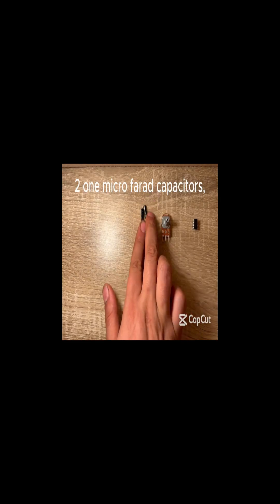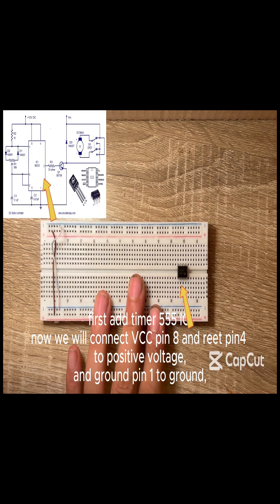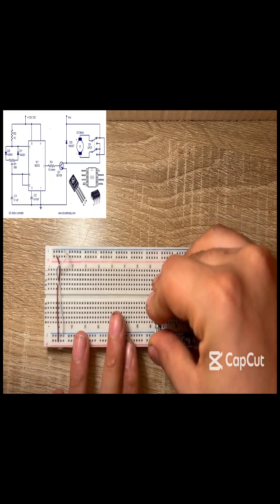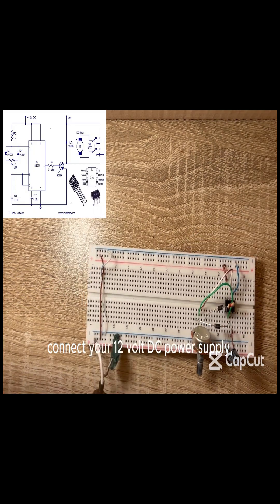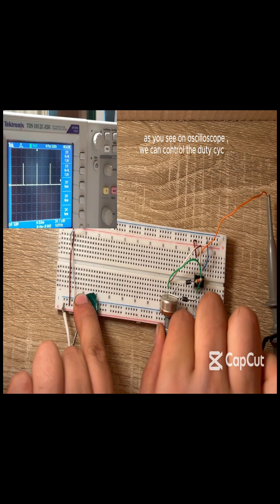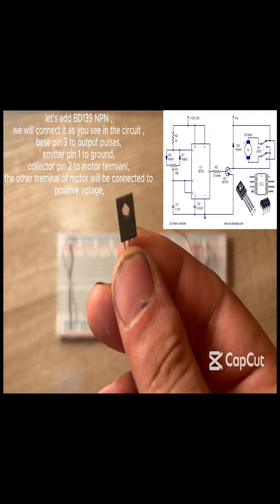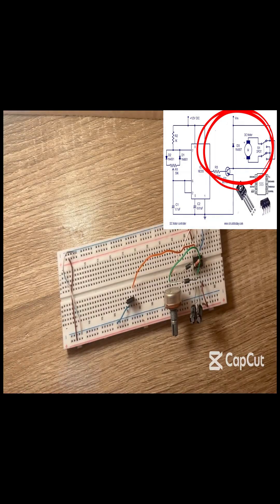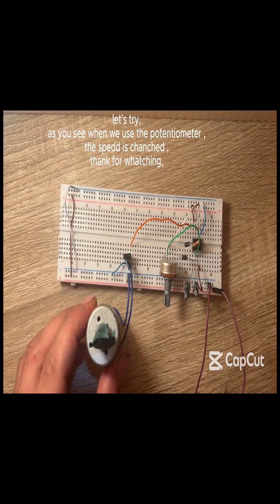DC motor drive components and electronic circuit connection step by step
what is pulse width modulation??
how to use Timer 555 to make pulse width modulation?
the main
how to connect it
using oscilloscope to measure output for more understanding